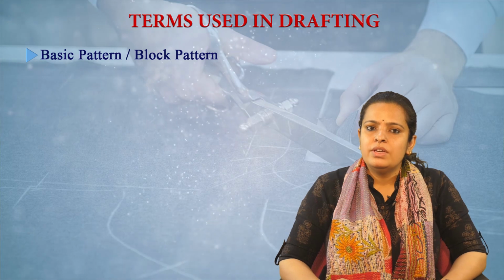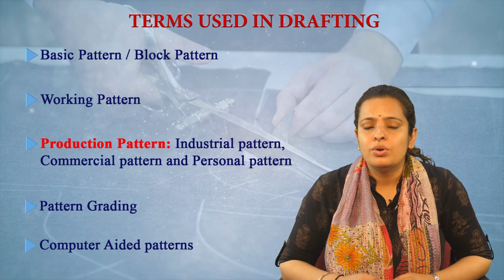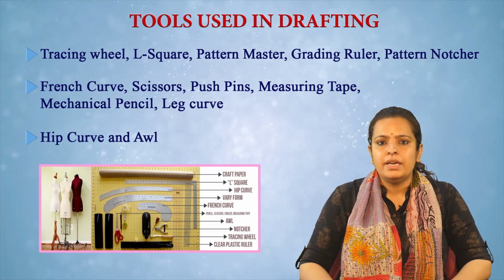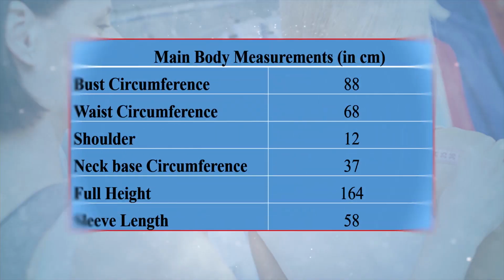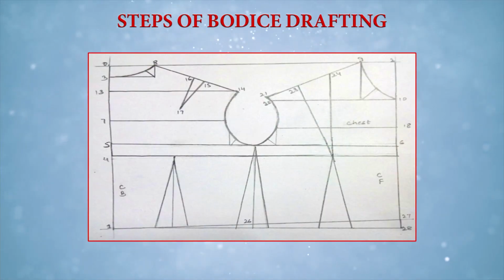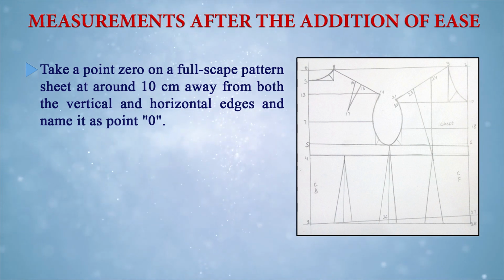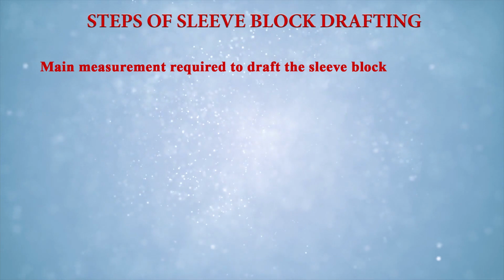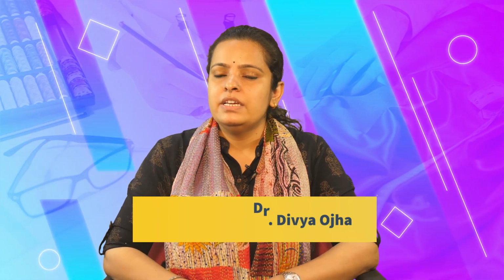Drafting of Basic Blocks Bodice, Sleeve and Skirt (Activity)